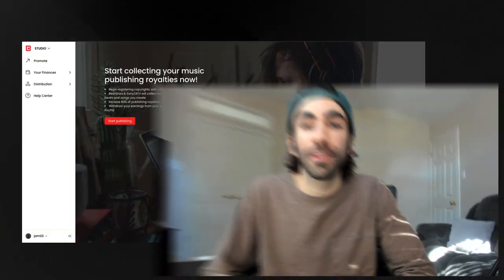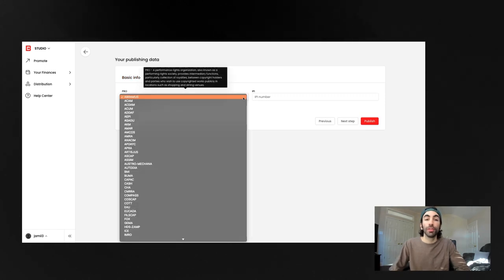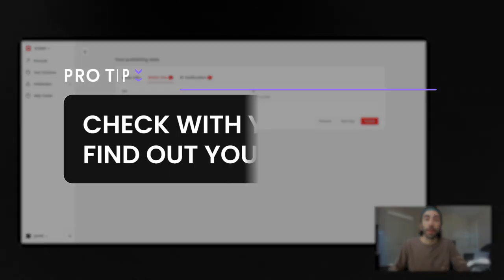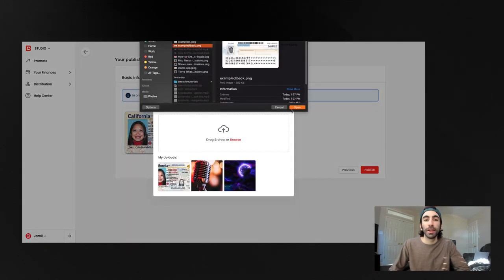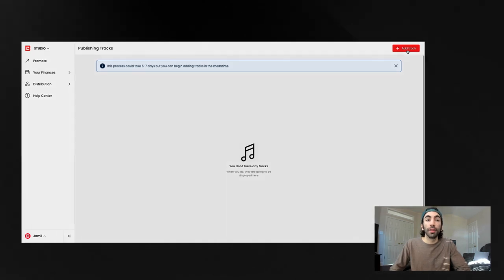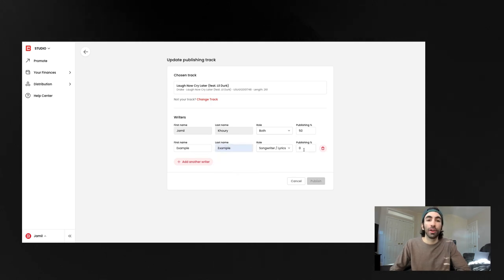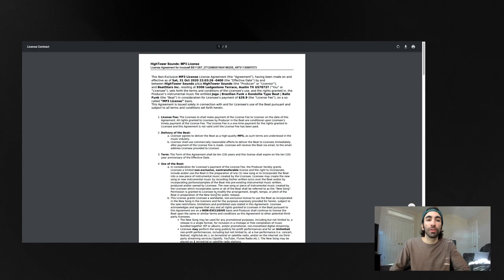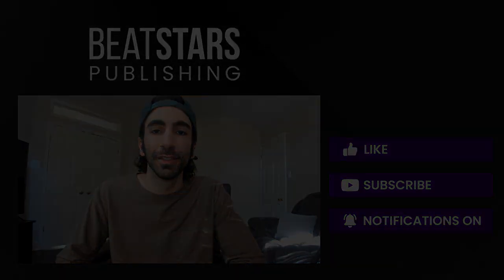How To Make Money With BeatStars Publishing